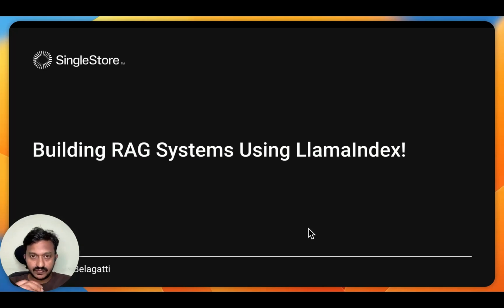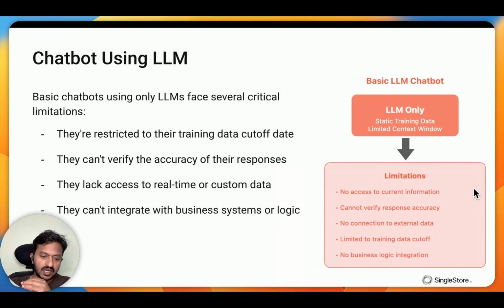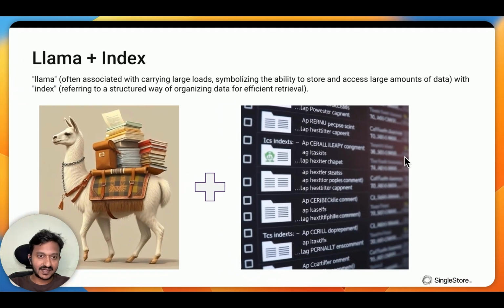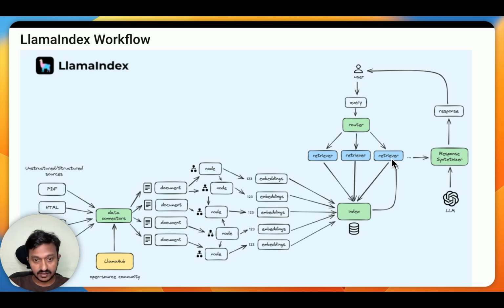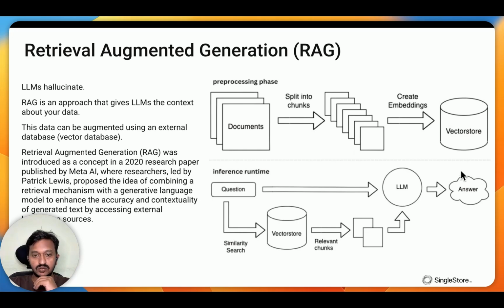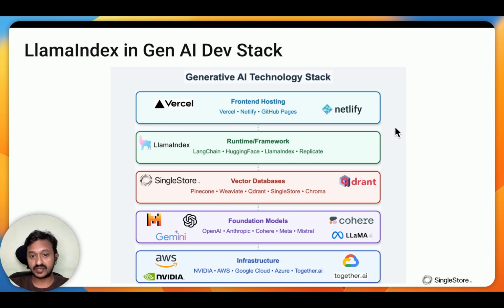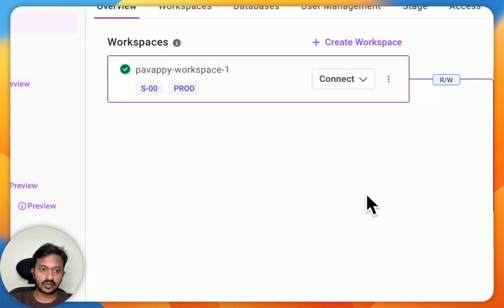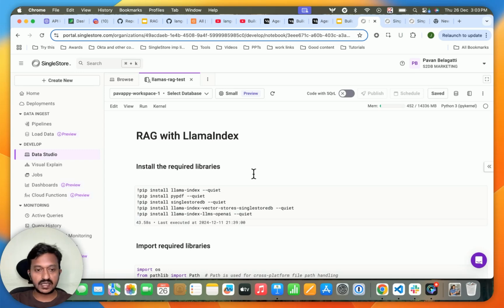Build Your First RAG Application Using LlamaIndex!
LlamaIndex is an open source data orchestration framework for building large language model (LLM) applications.

LlamaIndex helps you build robust data intensive AI applications. In this video, we will go over from understanding what is LlamaIndex, its components, how they work, use cases etc.

At the end of the video, we will also show a simple tutorial on how you can build retrieval augmented generation (RAG) applications using LlamaIndex using your own custom data.

For this tutorial, you will need a SingleStore dataabse as we will be using SingleStore as our vector database in the tutorial.